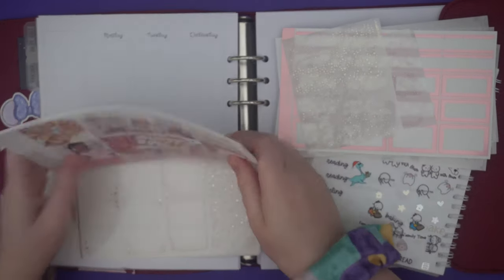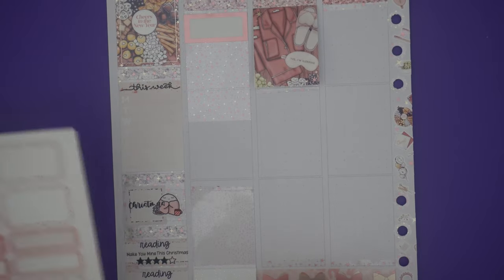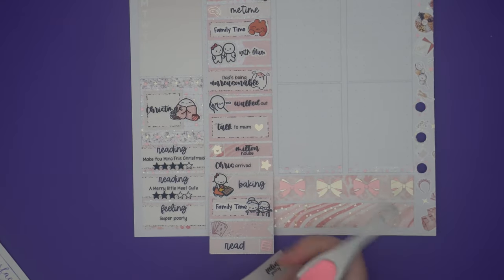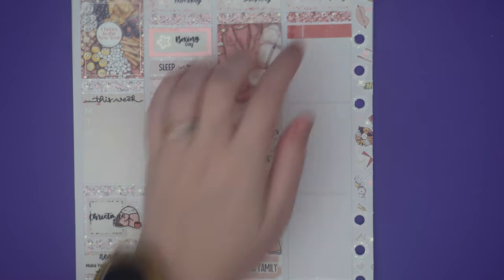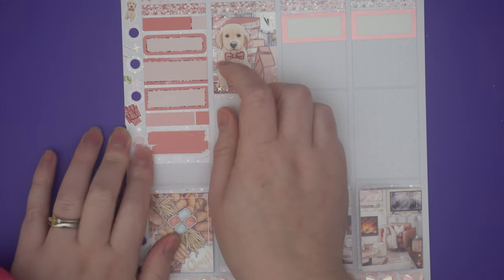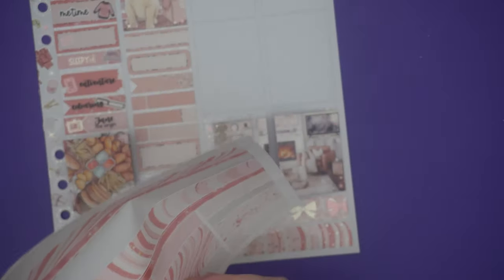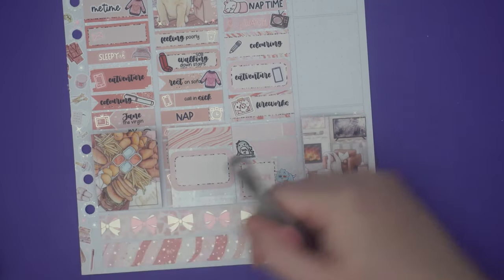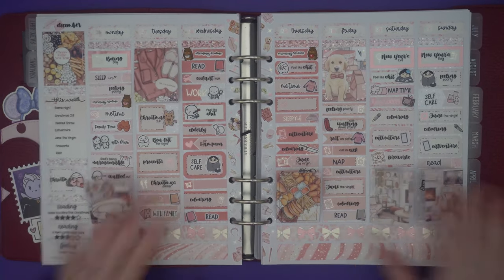Memory Plan With Me ✿ Plannerface (NYE) ✿ December 26th 2022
Belated happy new year, besties!

For full transparency: I do receive free stickers, and get a discount at Plannerface, in return for showing her stickers – however, she was one of my favourite shops before I started to PR for her, and it does mean I have a coupon code for you (TILLY10) 😊

Black Lives Matter.

My planners and fave supplies:
EnerGel Clena
Brush pen